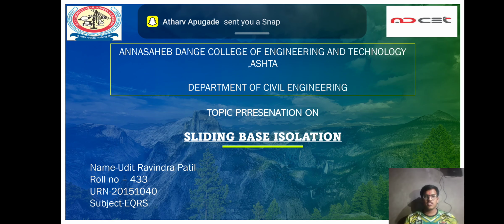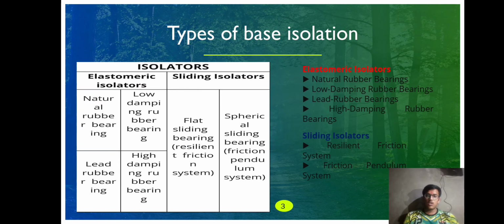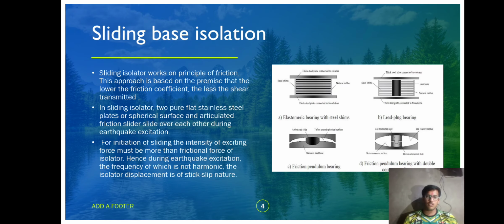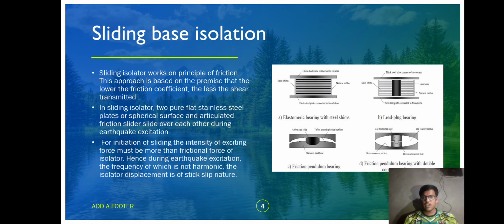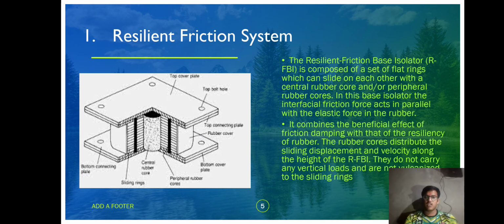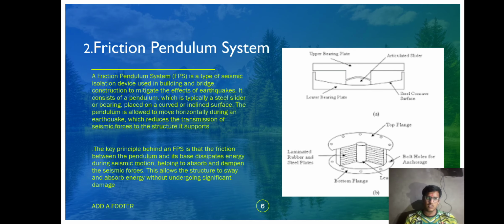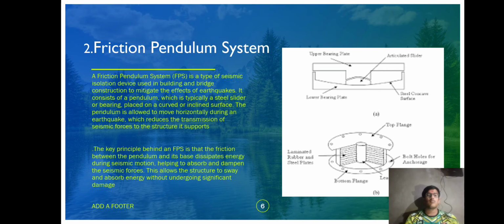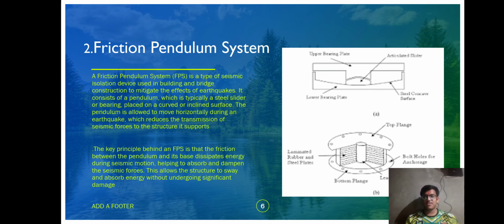Sliding Bsae Isolation